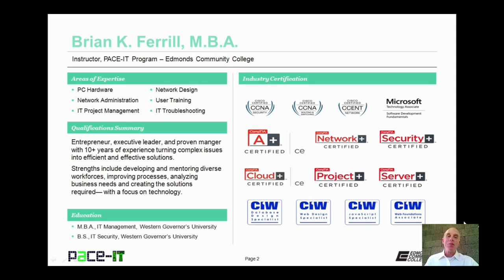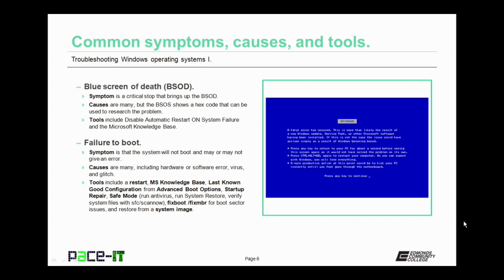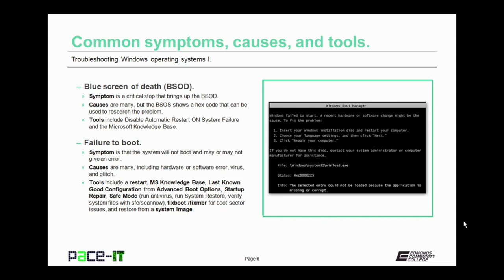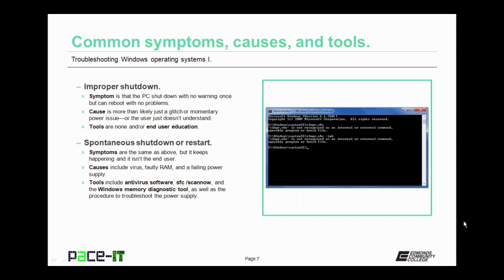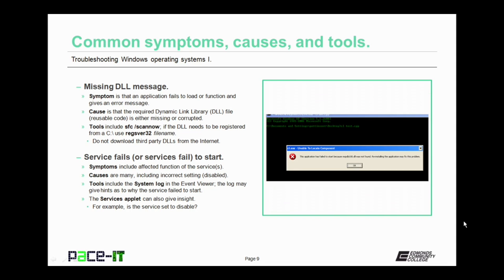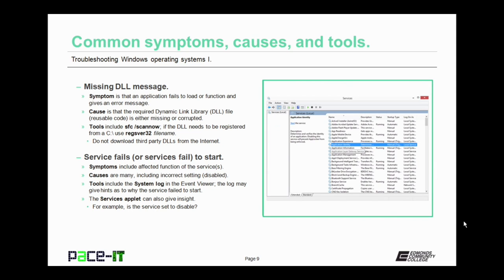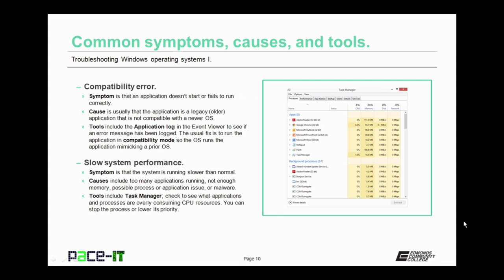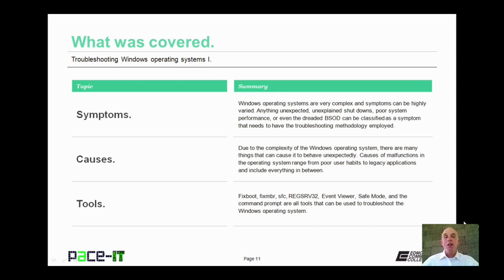PACE-IT: Troubleshooting Windows OS (part 1)